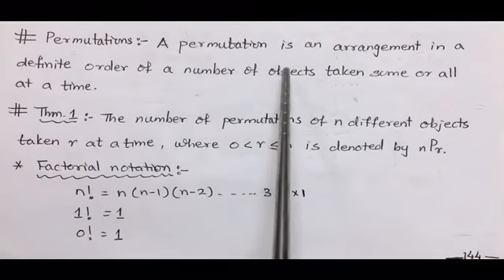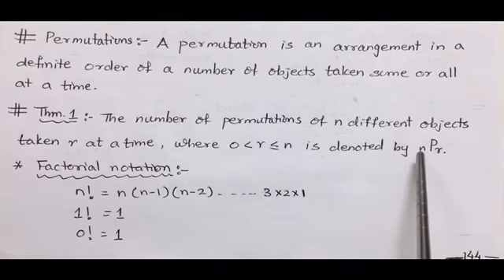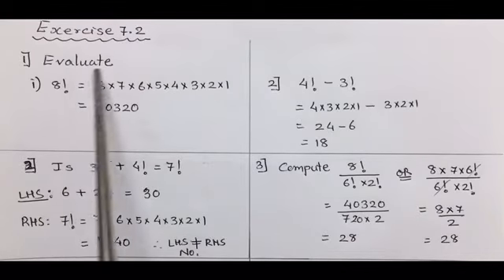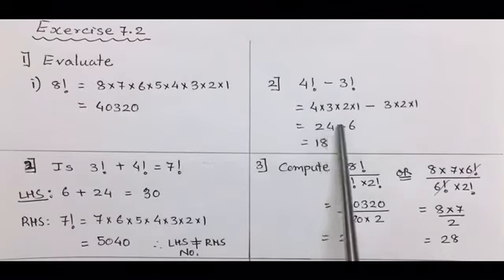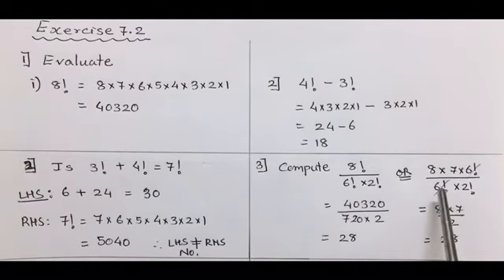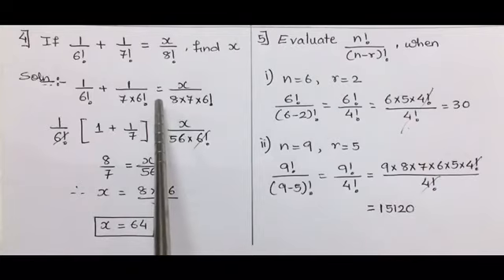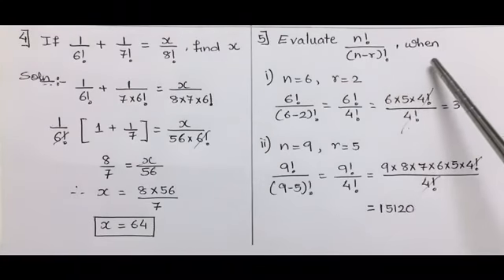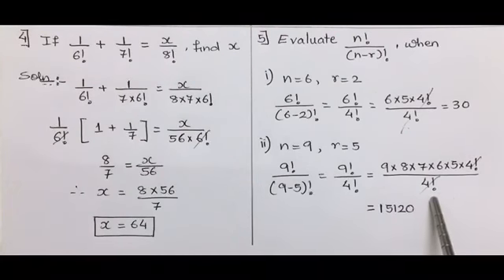Class:11sci Maths (NCERT) Ch.7 Exercise 7.2 Examples 1-6